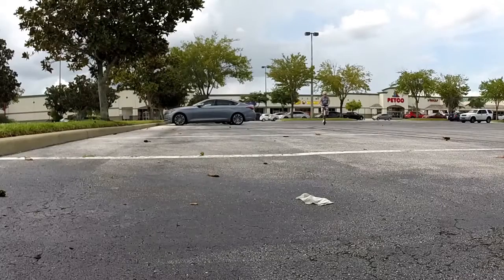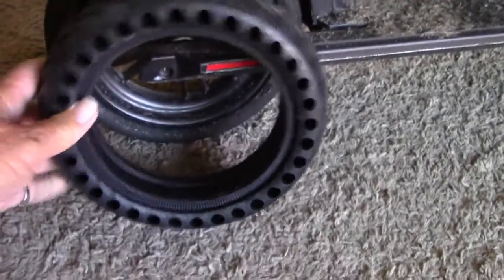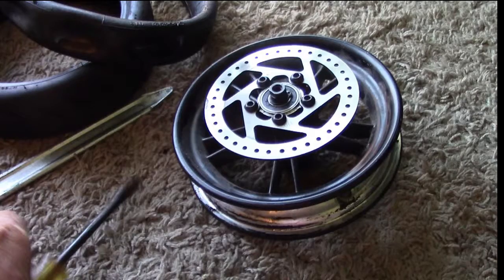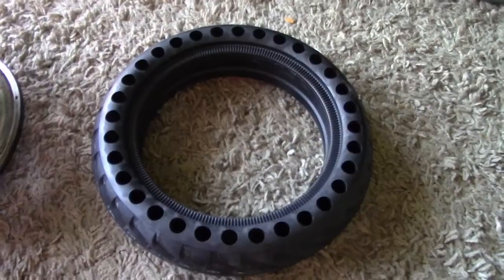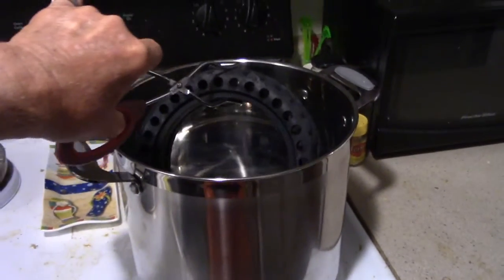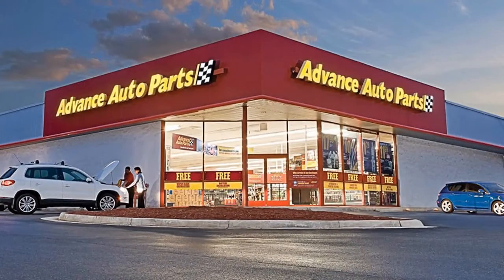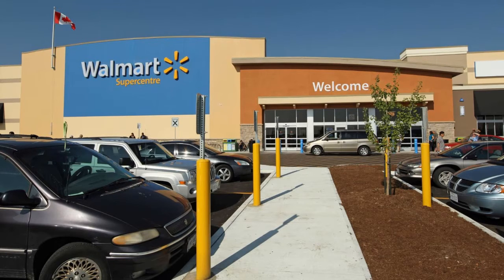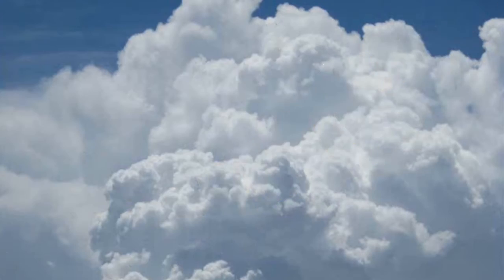Changing a GoTrax Rear Tire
Electric kick scooters are all the rage. Changing a flat tire on one of them...not so much. Here's one way to do it.